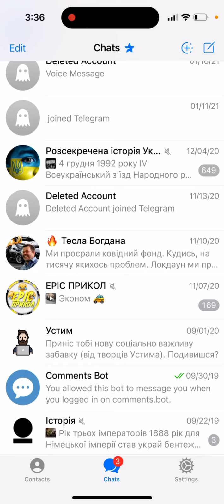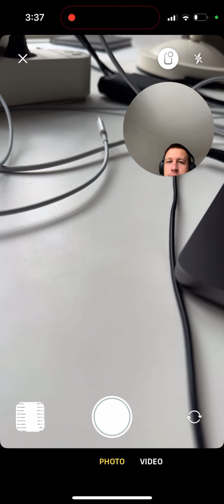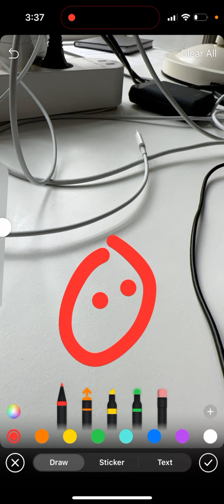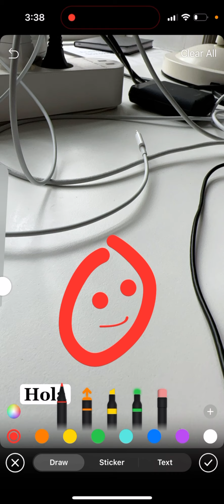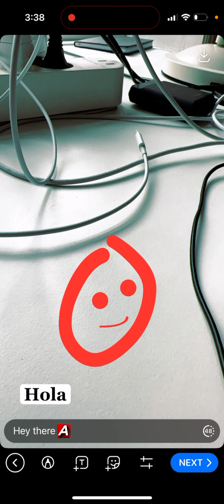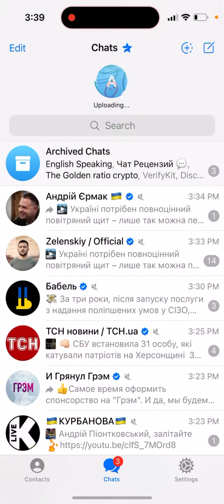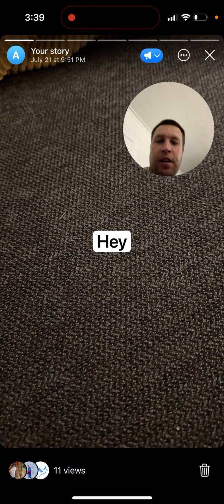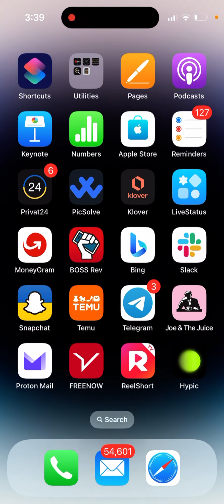TELEGRAM STORY - FULL GUIDE